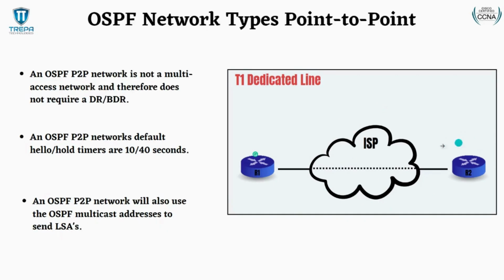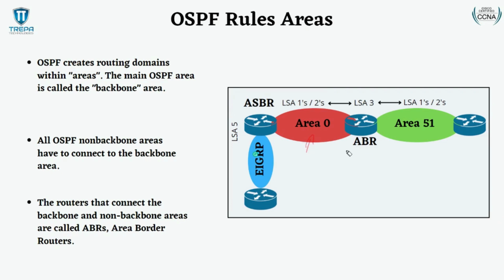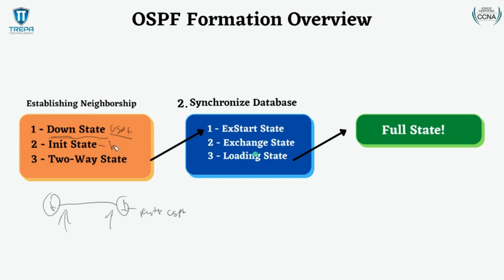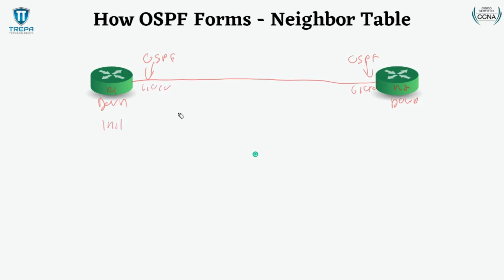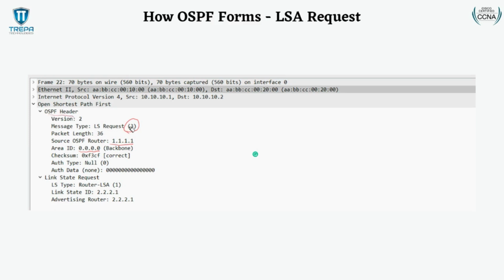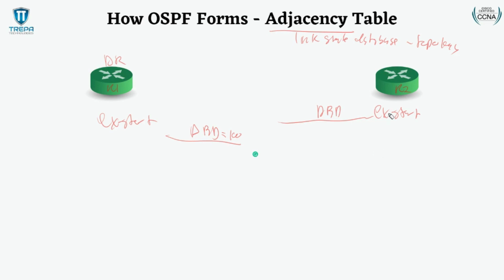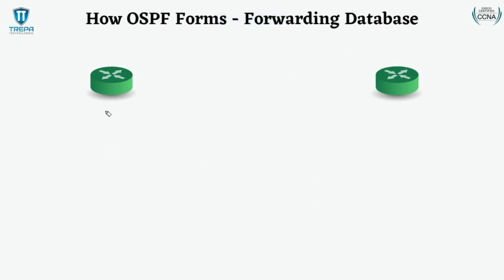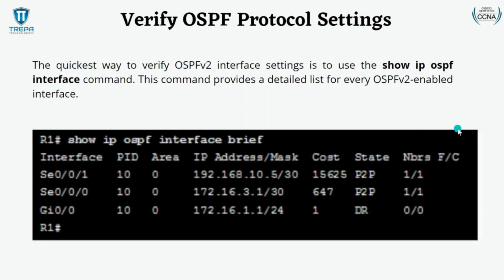Free CCNA | Section 5.003 Layer 3 OSPF Lesson (Part 2) | Full CCNA 200-301 Course